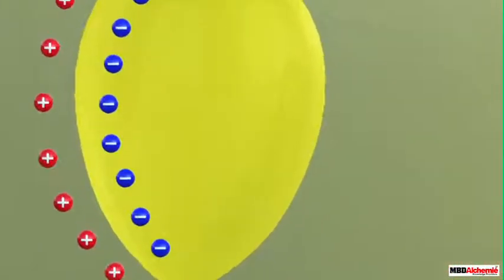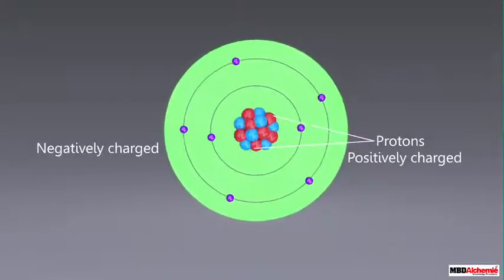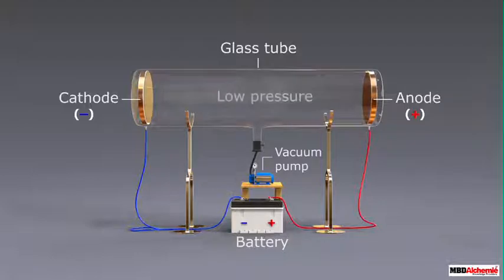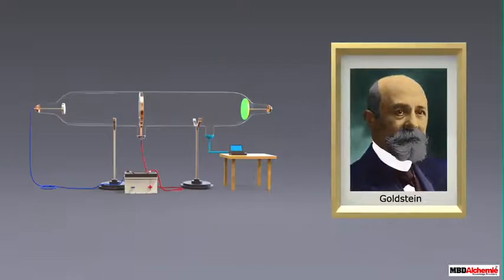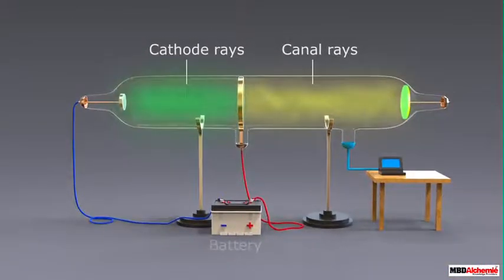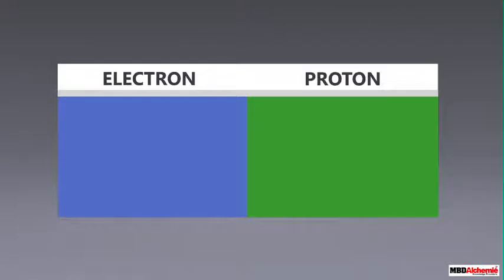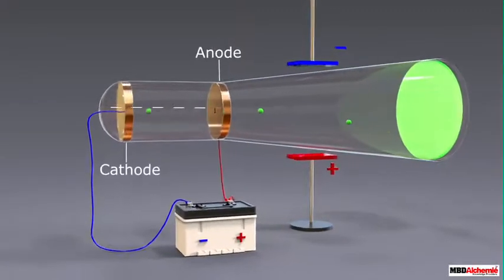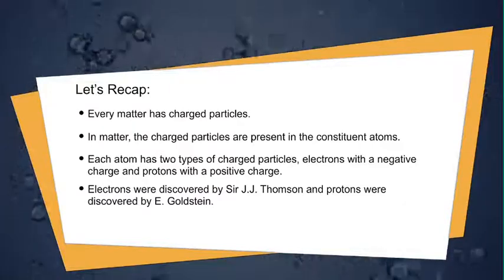Structure of Atom | Charged Particles in Matter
Elements can be broadly categorised as metals, non-metals and a few metalloids. This video uses images, animated chemical reactions and experiments to explain the properties of metals and non-explain and present the topic in a very interesting and easy to understand manner.